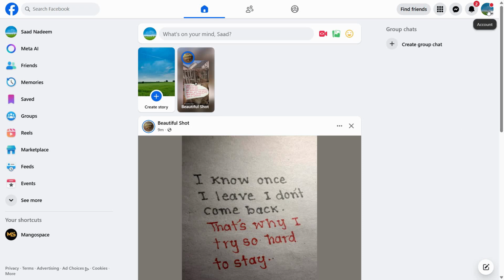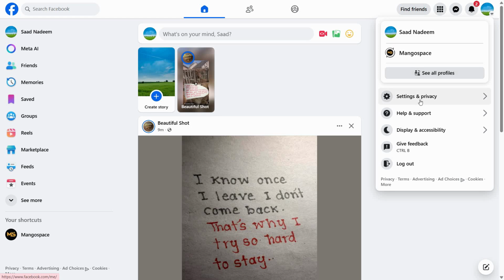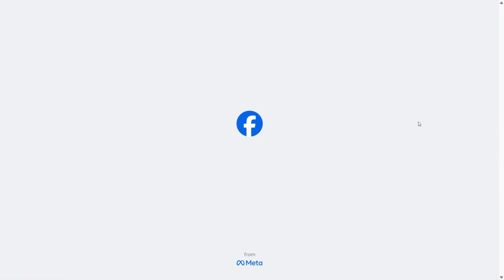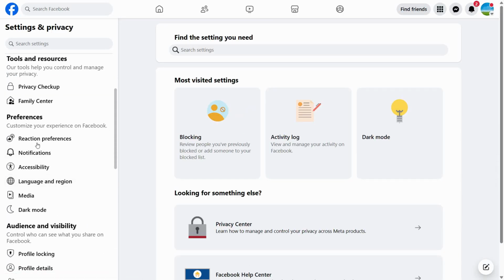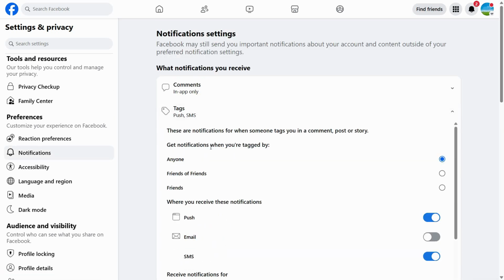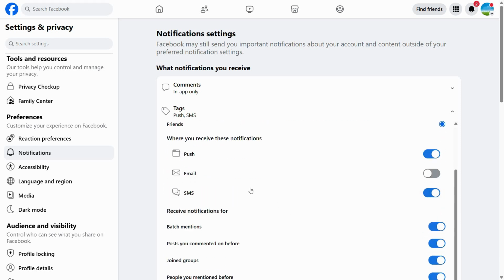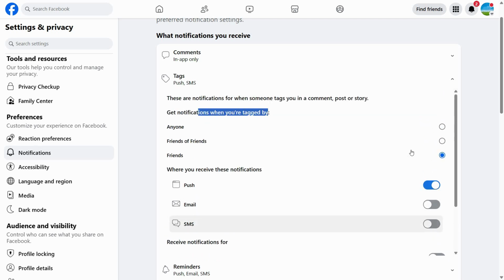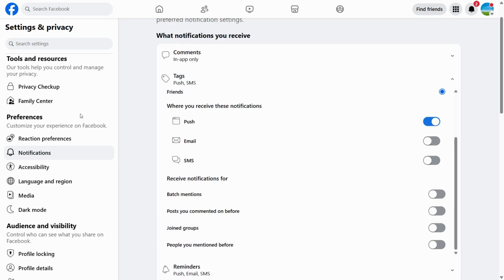How To Turn On Tag Notifications on Facebook | Step-By-Step Guide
Learn how to turn on tag notifications on Facebook step by step. In this tutorial, you'll discover how to receive alerts whenever someone tags you in a post or photo.

This helps you stay updated on posts where you are mentioned.

• Enable Facebook tag notifications
• Facebook tagging alerts tutorial
• Manage Facebook mention notifications
• Facebook notification settings guide
• Facebook tagging privacy settings
• Facebook account notification management